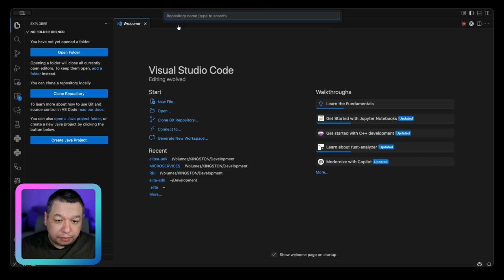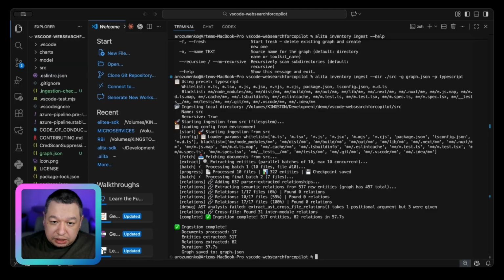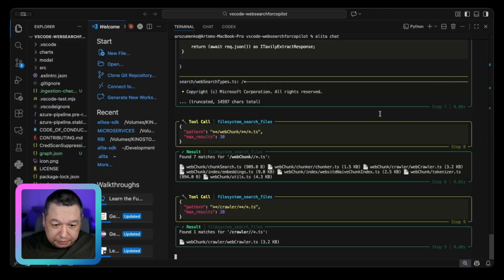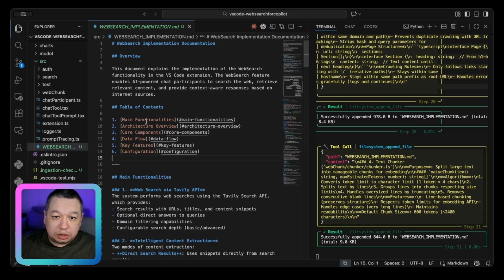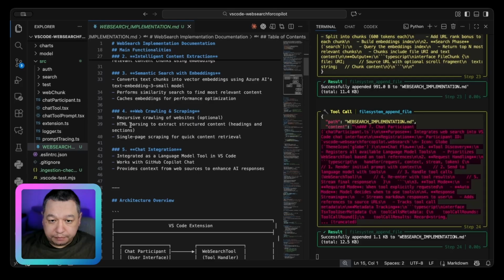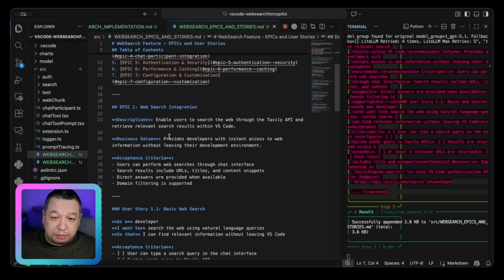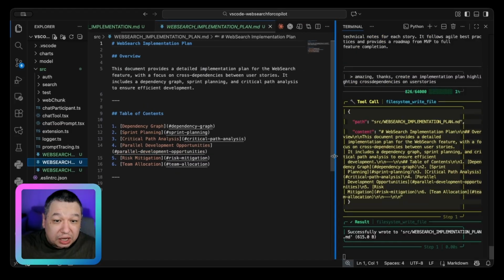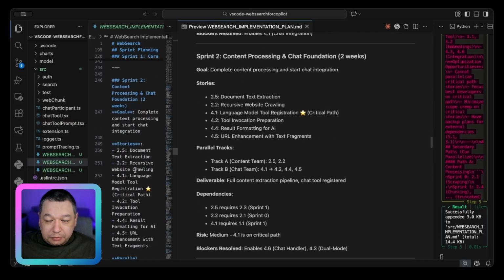From Code to Requirements in 15 Minutes | Product Inventory Demo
Ever joined a project with zero documentation? Watch me reverse-engineer Microsoft's VSCode extension to extract complete requirements, user stories, and implementation plans—automatically.

No coding required. No weeks of analysis. Just results.

🎯 What You'll See:
✅ Ingest a GitHub repo in seconds
✅ Generate complete technical documentation
✅ Extract EPICs and user stories from code
✅ Create full implementation roadmap
✅ All in plain English, perfect for BAs & POs

🔥 Perfect for:
• Business Analysts joining new projects
• Product Owners needing to understand existing features
• Anyone who needs to document codebases fast
• Teams with missing or outdated requirements